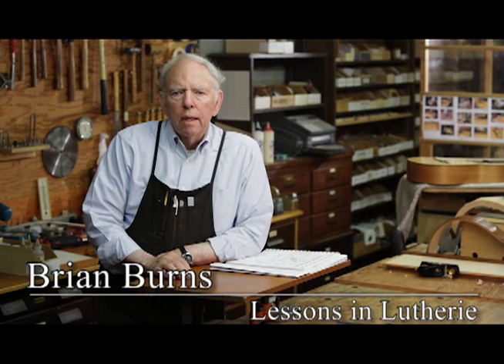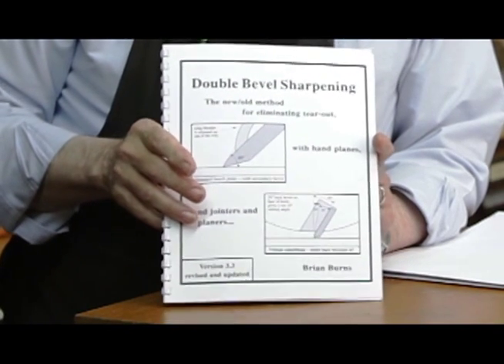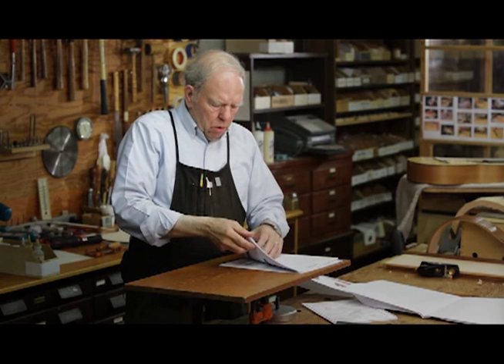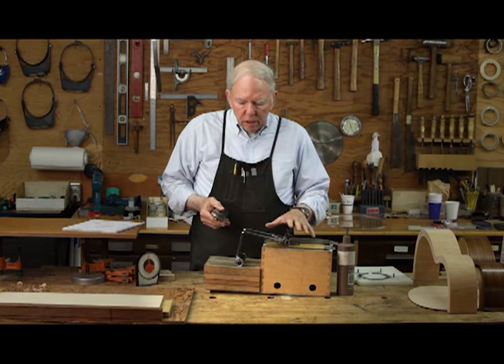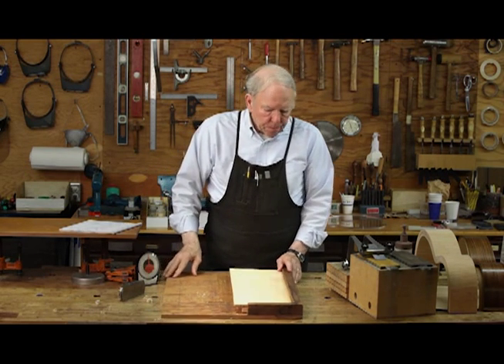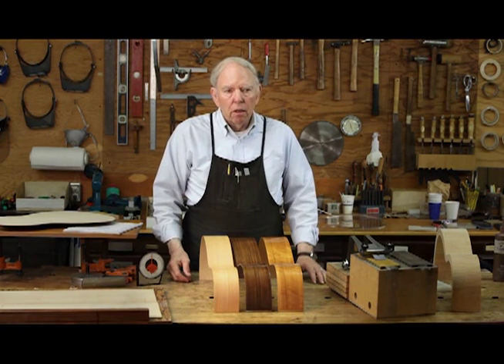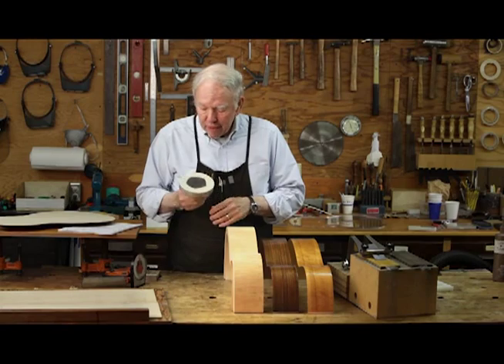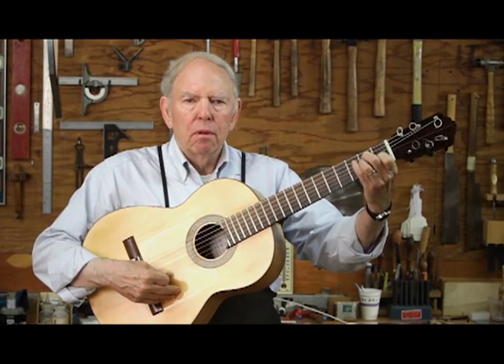Lessons in Lutherie with Brian Burns - an Overview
If you are interested in guitar building, then studying with a master craftsman and guitar builder is one of the best investments you can make. Brian Burns is such a craftsman plus he's a gifted instructor. Here Brian gives a brief overview of his teaching methods and what a student might expect to cover during a first session.